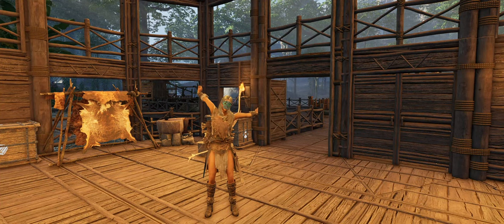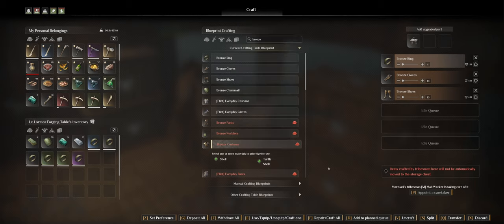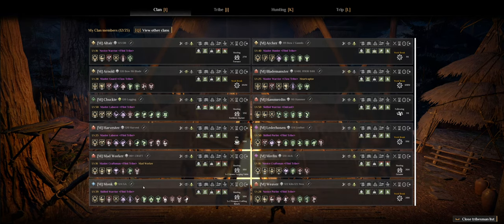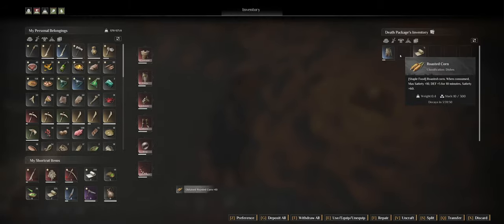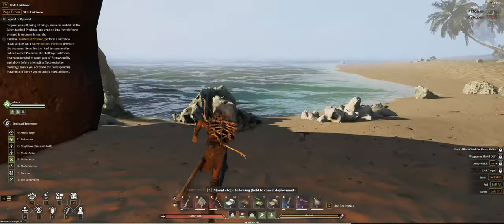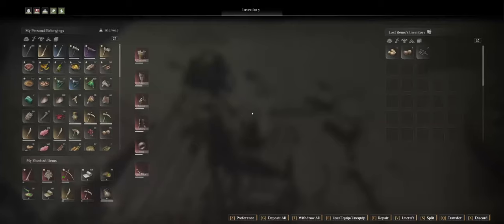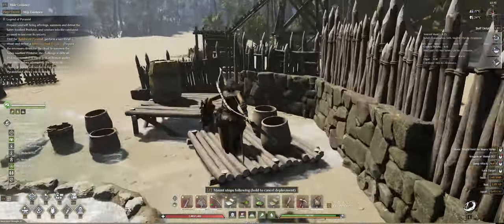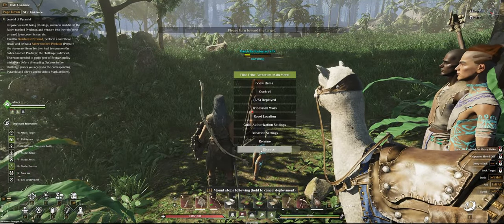Mortuari Plays Soulmask - Getting shells from Crabs on the Beach - S1E21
Time for the next episode in our Soulmask Gameplay Series.

In order to make our Bronze Armor we need Sharp Fangs, Claws but also Shells. And where do you get shells in souldmask ? Well from the Crabs on the beaches (or turtles later on), so it's time to go to the Beach !